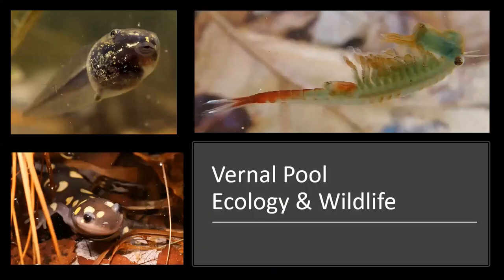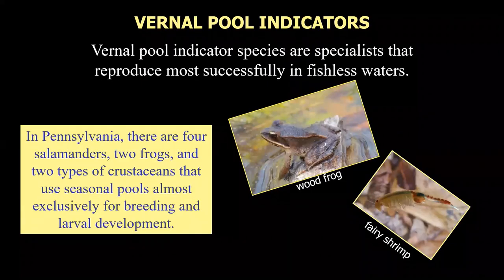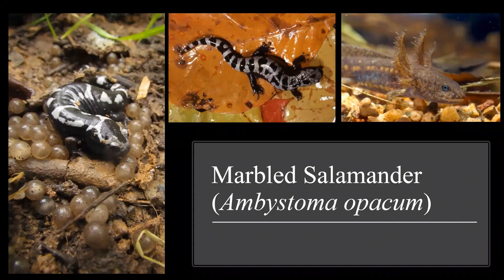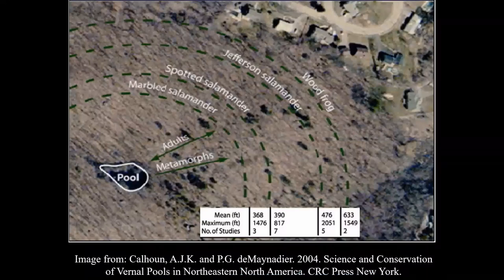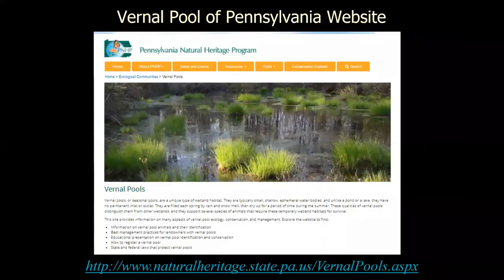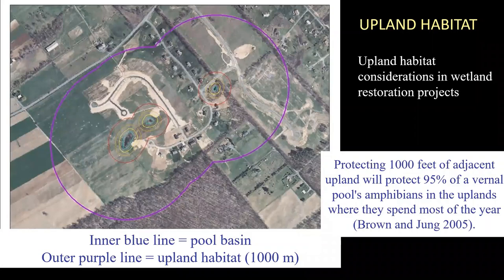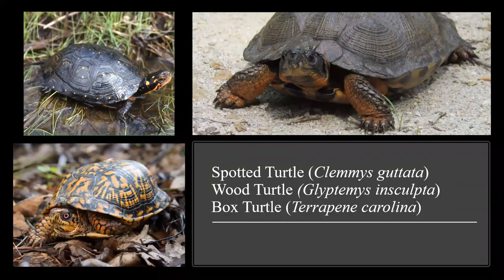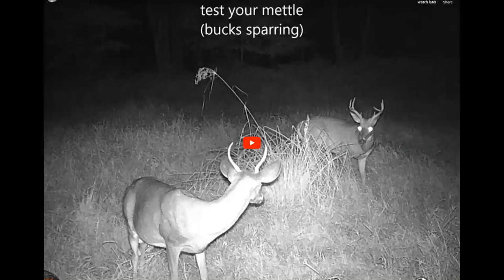VP PART 1. Pennsylvania Vernal Pool Ecology and Wildlife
This video is a short introduction to a four-part vernal pool restoration webinar series. Details of each of the four webinar recordings are provided. This webinar was first presented on February 7, 2023 by the Pennsylvania Natural Heritage Program, Western Pennsylvania Conservancy, and the Pennsylvania Bureau of State Parks. Video produced by the Pennsylvania Natural Heritage Program.

Vernal Pool Restoration Webinar Overview: Pennsylvania has lost over half of its wetlands to development, farming and other land use changes. Wetland restoration projects can recreate habitats that support wildlife and improve the health of local watersheds. In this presentation, we will discuss the importance of vernal pools and the unique wildlife that use them. We will highlight restoration techniques and lessons learned through projects we completed at three State Parks in Pennsylvania. We will show the steps we took in planning, permitting, construction, restoring a native plant community, and monitoring vernal pool health. Additional resources related to vernal pool ecology, conservation, management, and restoration are provided at the end of each section.